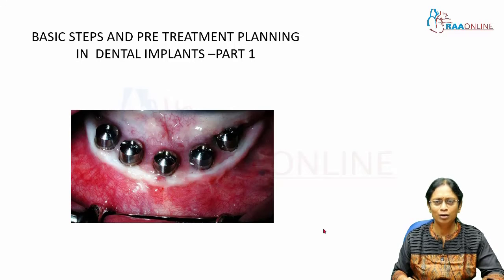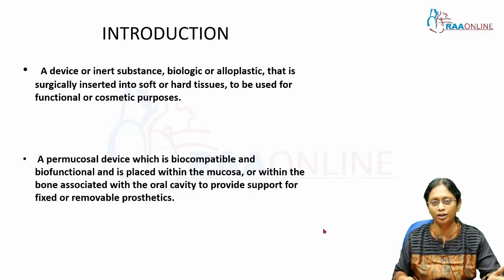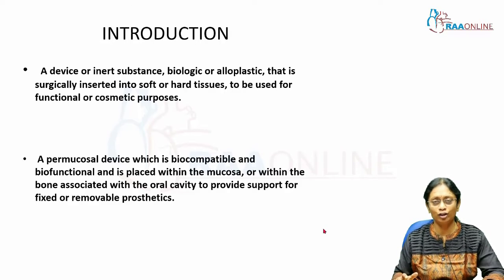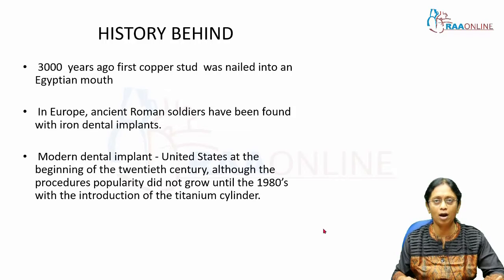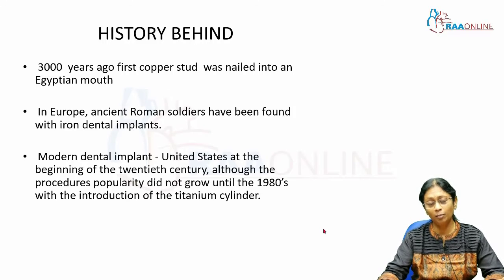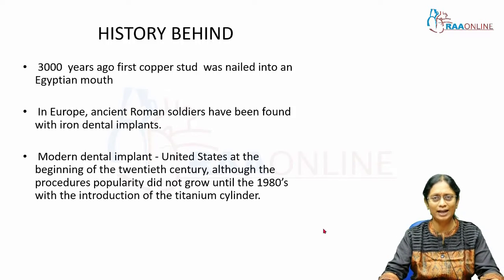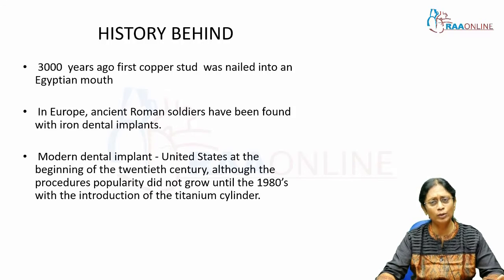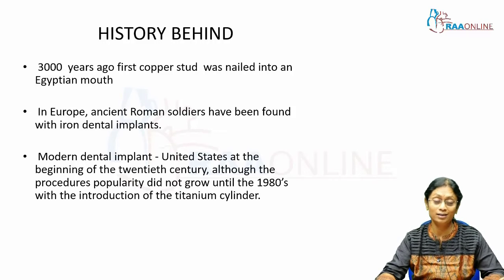Basic Steps and Pre Treatment Planning in Dental Implants